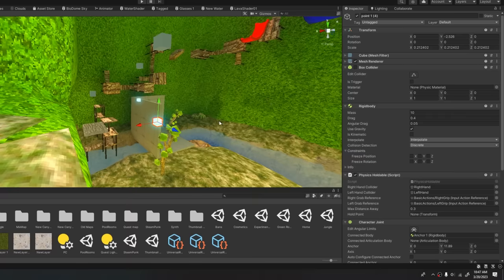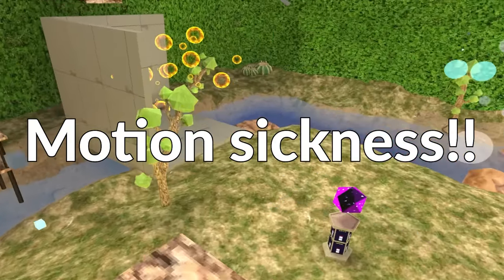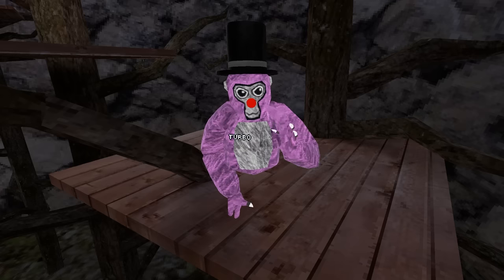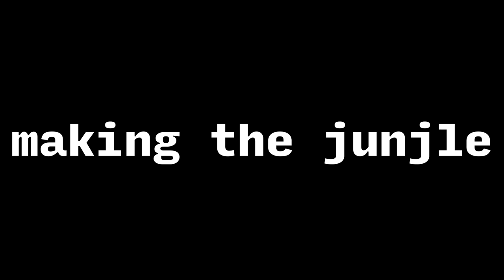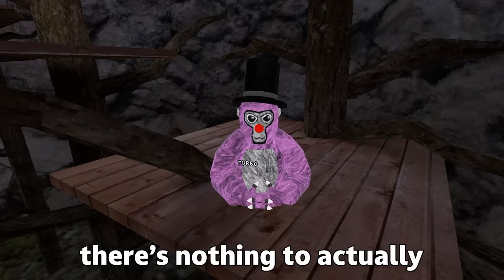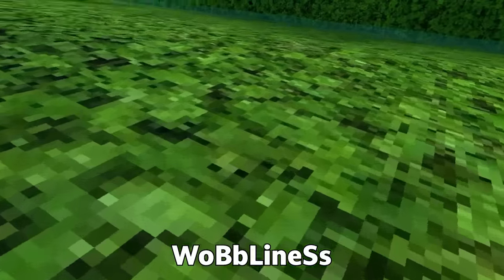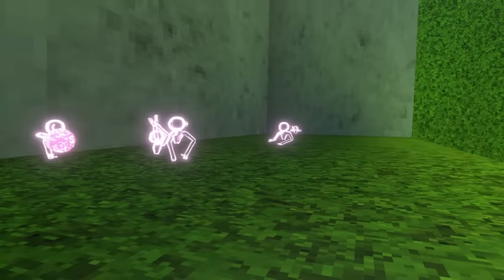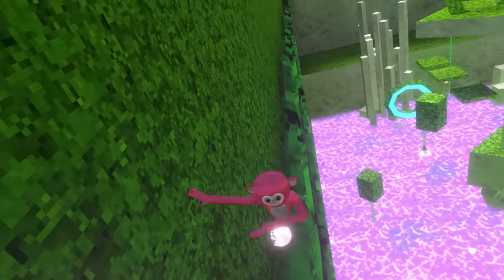Fixing Gorilla Tag's BIGGEST Issue...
In this vr video (quest 2) i made a gorilla tag game with rising lava!